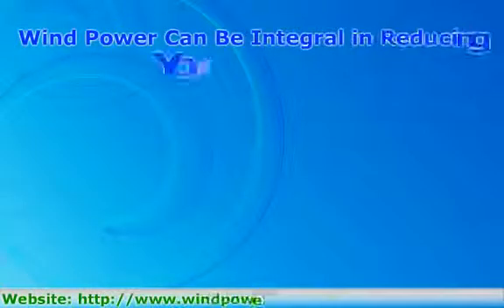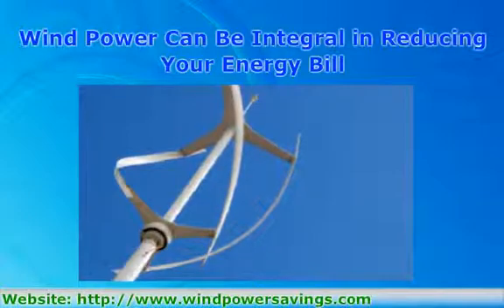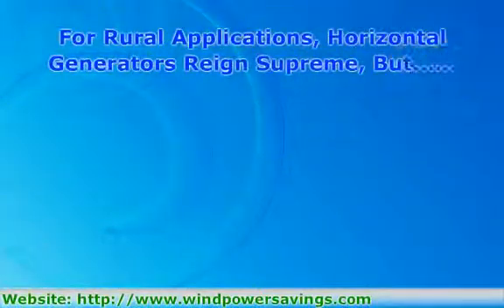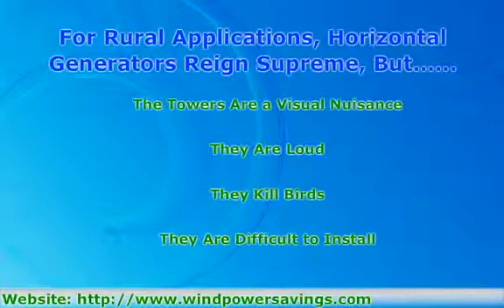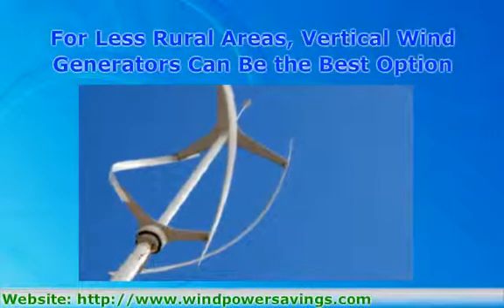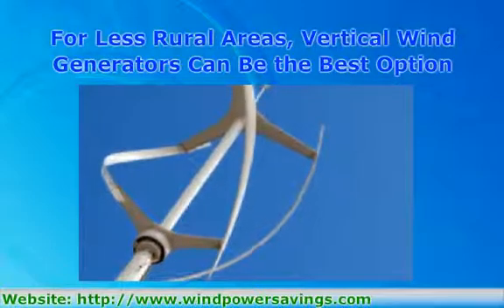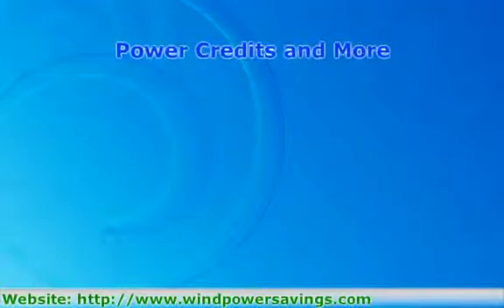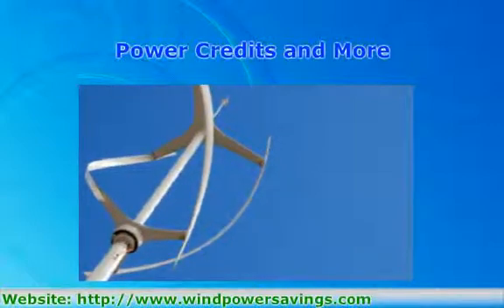Top Reasons for Choosing Vertical Wind Generators to Reduce Your Energy Bill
for more saving money using vertical wind generators. Easier to install than traditional horizontal wind generators. In addition they are less noisy and kill fewer birds.